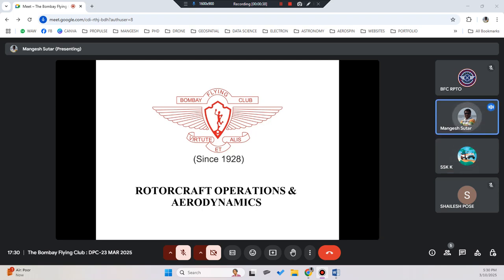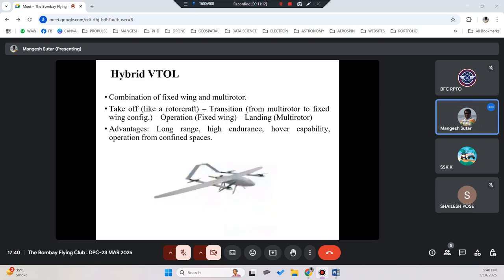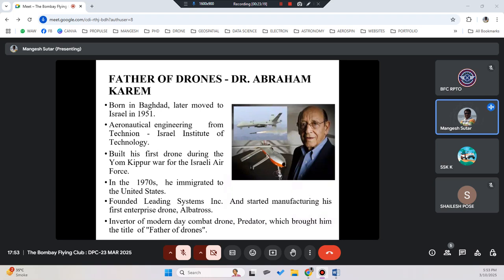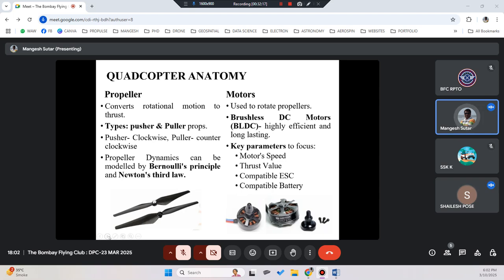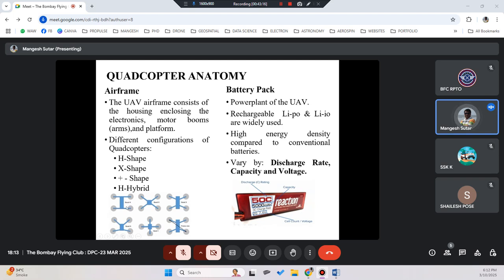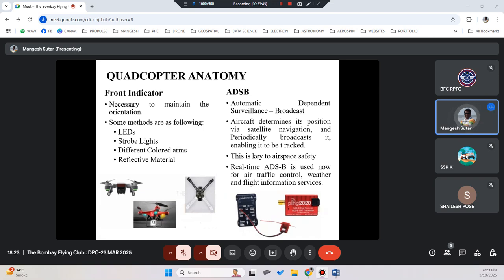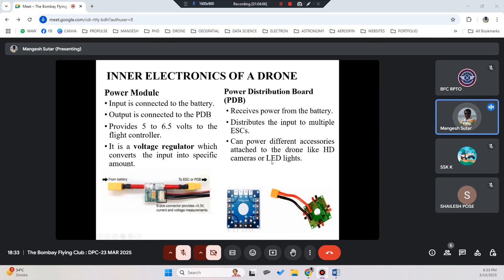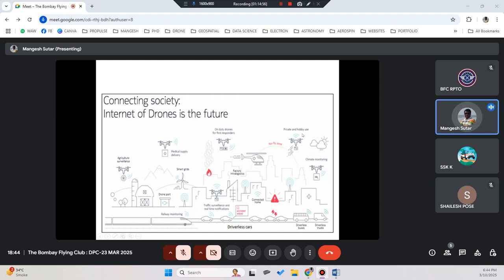DPC-023 Session-04 10MAR2025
ROTORCRAFT OPERATIONS & AERODYNAMICS